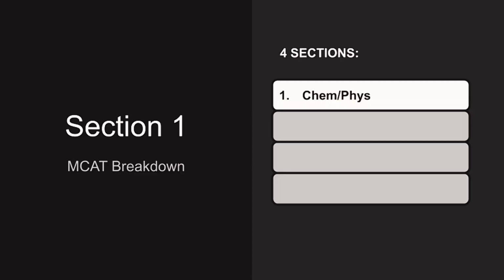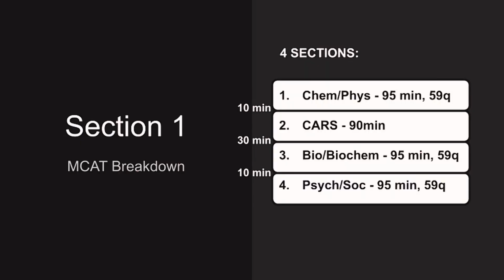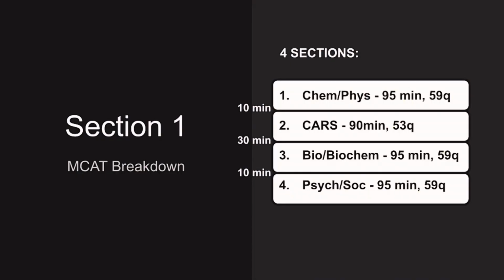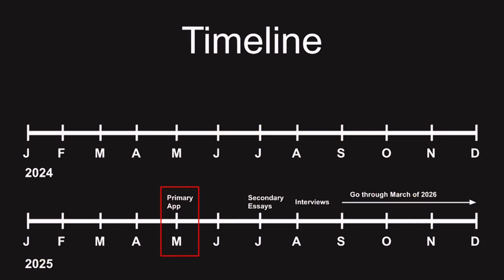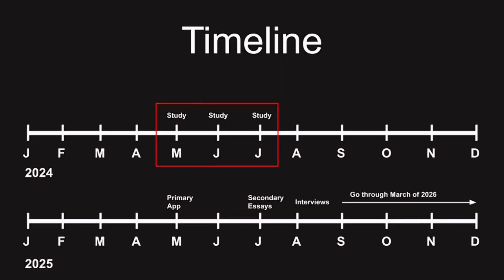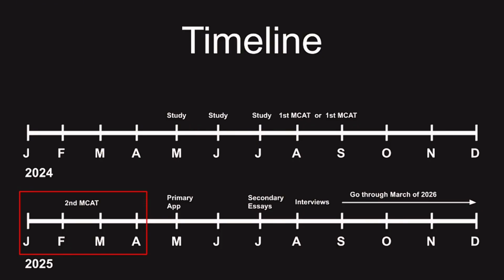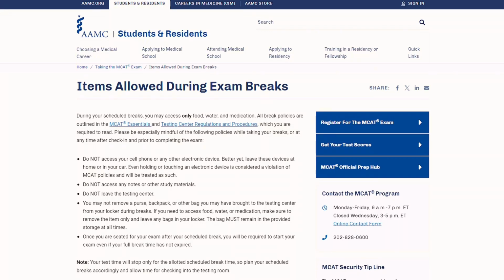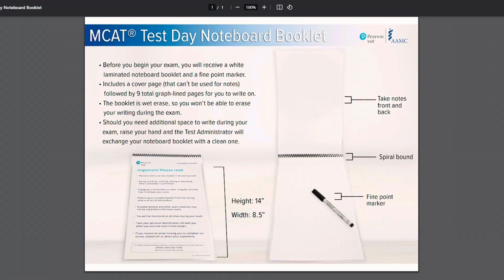MCAT: Everything You Need to Know In 6 Minutes!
Schedule your 1-on-1 meeting with Sachin! $10 for 30 minutes.

⌚️Timestamps:
0:00 - Introduction
0:24 - 1. MCAT Breakdown
1:33 - 2. Study Resources
2:22 - 3. Timeline
3:34 - 4. Test Day Info
5:15 - 5. How To Jump 20 Points
5:32 - 6. Schedule a Free 1on1 Session with Sachin

I am an incoming medical student. I do NOT give medical advice and I am NOT a licensed/trained physician. I am here to document the cool things I do!Schedule your 1-on-1 meeting with Sachin!

⌚️Timestamps:
0:00 - Introduction
0:24 - 1. MCAT Breakdown
1:33 - 2. Study Resources
2:22 - 3. Timeline
3:34 - 4. Test Day Info
5:15 - 5. How To Jump 20 Points
5:32 - 6. Schedule a Free 1on1 Session with Sachin

I am an incoming medical student. I do NOT give medical advice and I am NOT a licensed/trained physician. I am here to document the cool things I do!